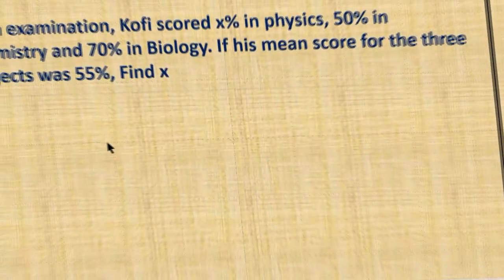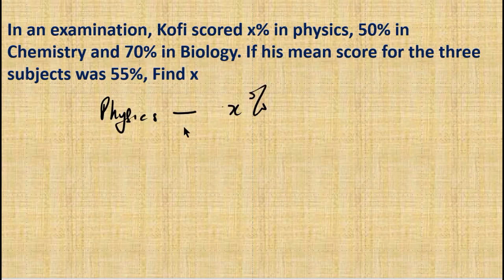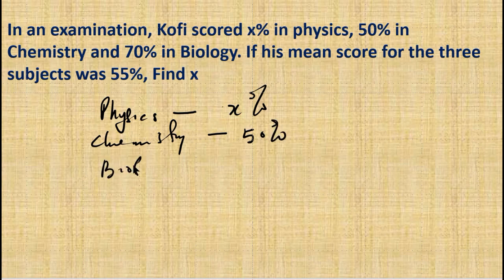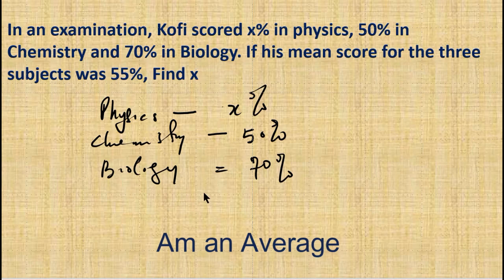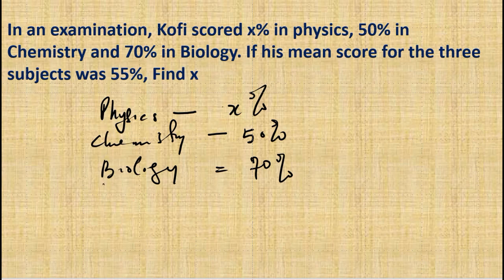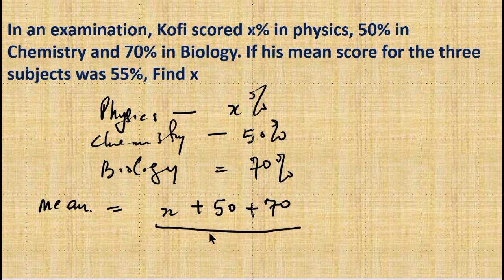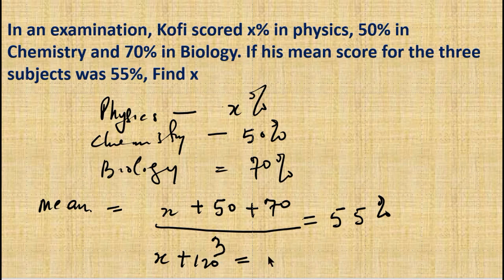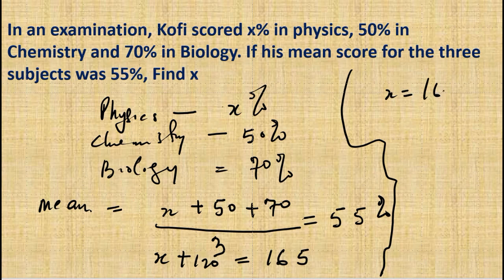Unlock the Secret to Solving Average Problems Easily!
Struggling with average (mean) questions? 🤔 You’re not alone! In this lesson, I’ll show you the step-by-step method to solve average problems quickly and with confidence.

We’ll work through a clear example where one number is missing and the mean is given, making it easy to understand how to find that missing value.

By the end of this video, you’ll:
✅ Understand what “average” or “mean” really means
✅ Learn the formula for calculating the mean
✅ Be able to solve missing number problems with ease

Perfect for students preparing for WAEC, NECO, JAMB, or school exams – and for anyone who wants to sharpen their math skills!